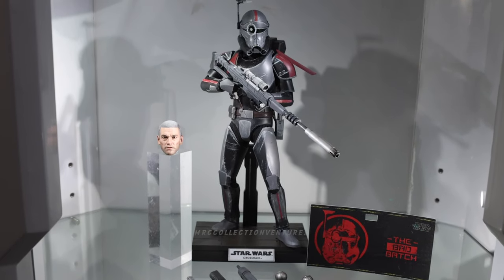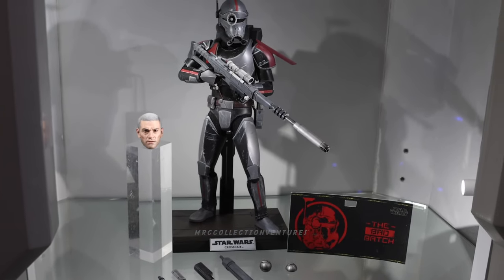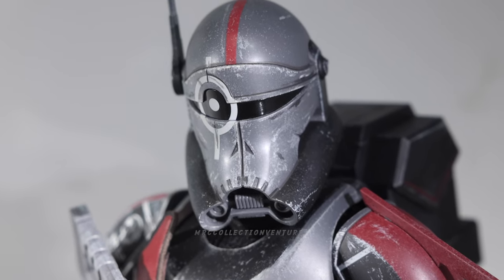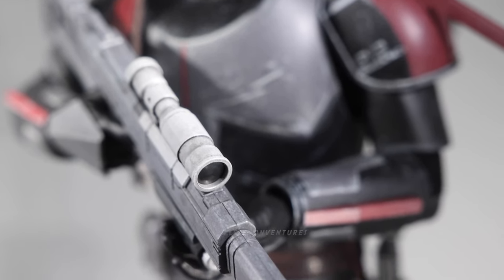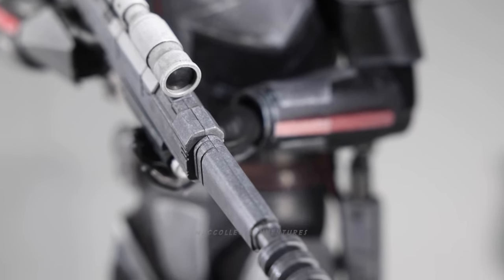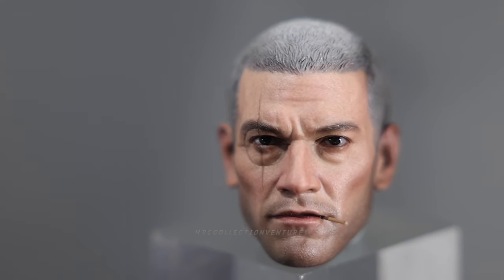Prototype Preview Hot Toys Star Wars The Bad Batch Crosshair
Gear used :

360 turntable
white background with lighting
For different level shot
Pan effect
Lens: 35mm
Main Camera
2nd camera